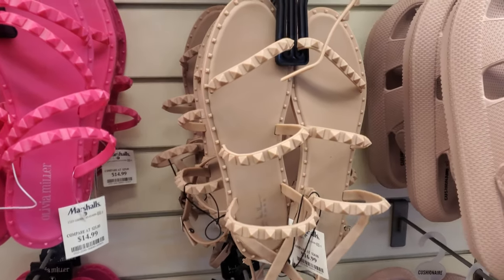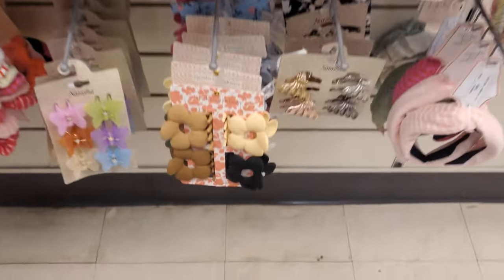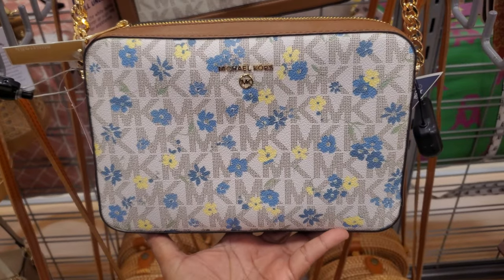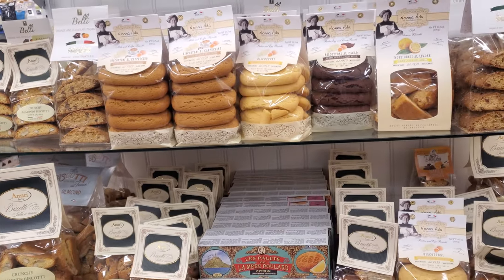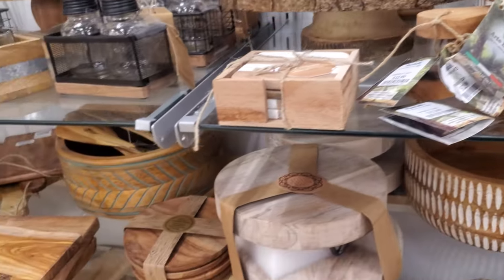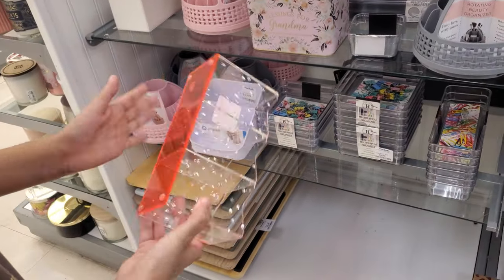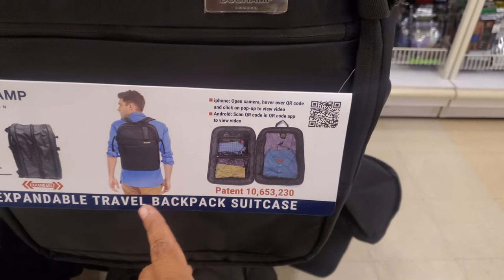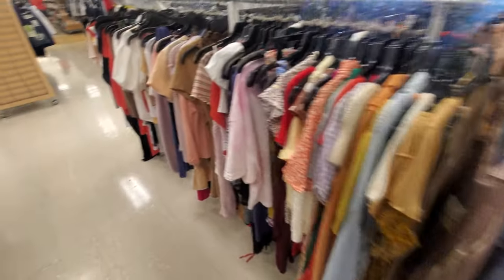MARSHALLS SHOPPING VLOG NEW FINDS COME WITH ME 2022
SUMMER BREAK Marshalls vlog,